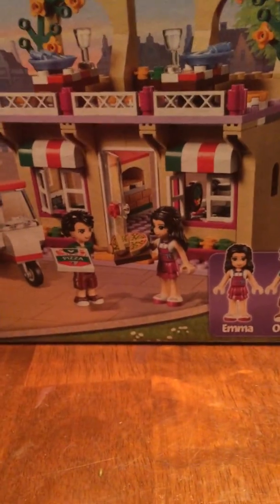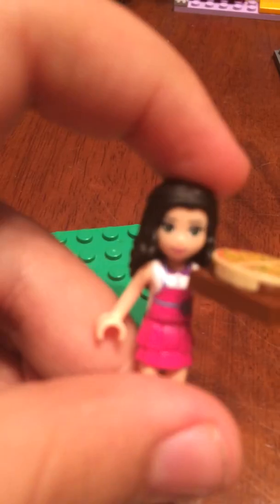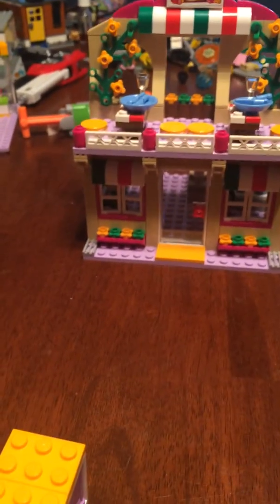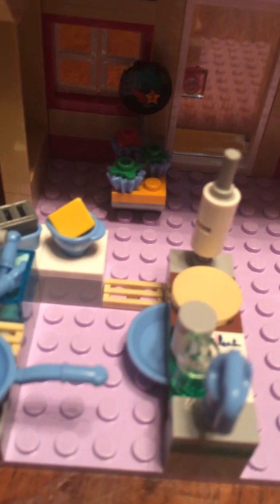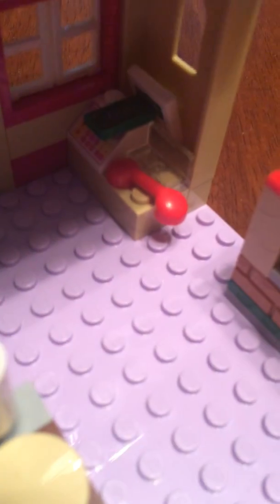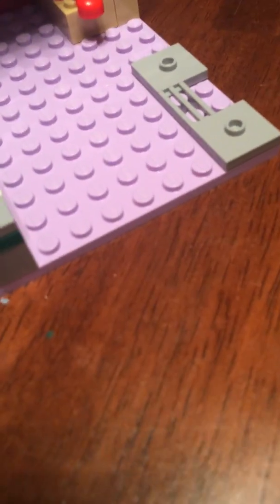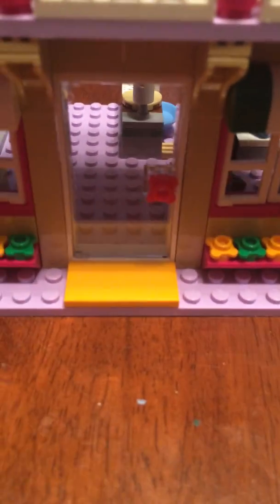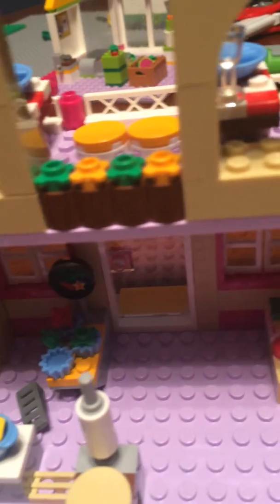Peanut butters bricks pt.1 lego friends heart lake pizzeria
My first lego video I hope you like it and like I said in the video I'm sorry for any bad quality